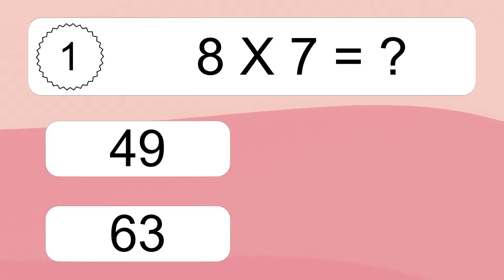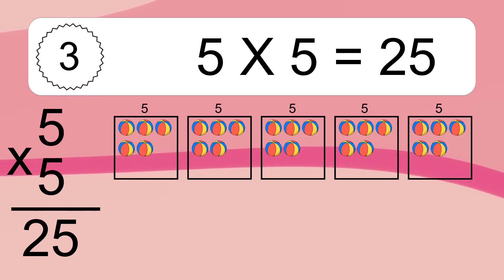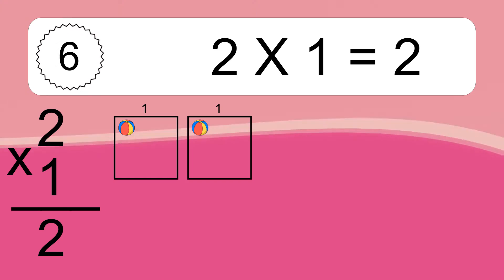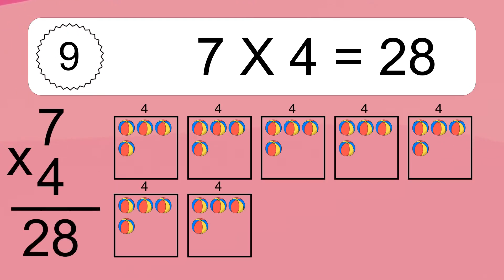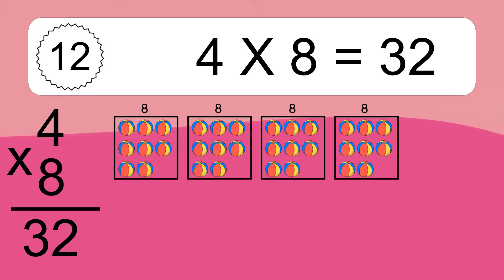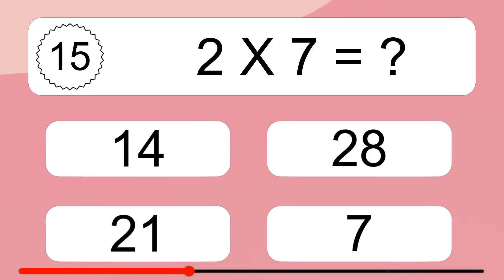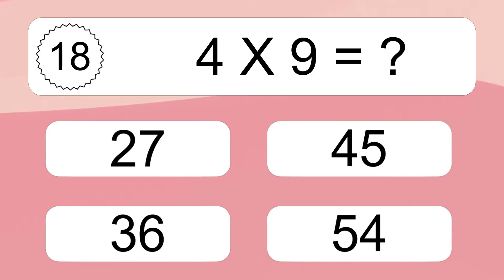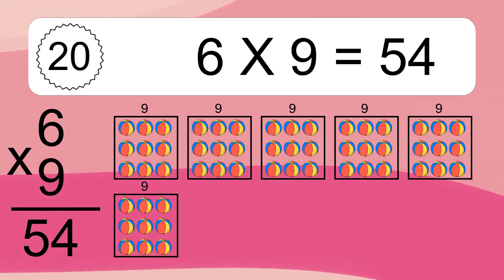20 Multiplication Quiz Exercises for Kids